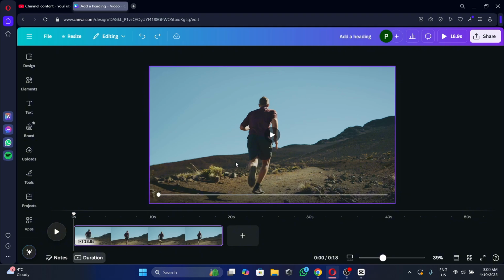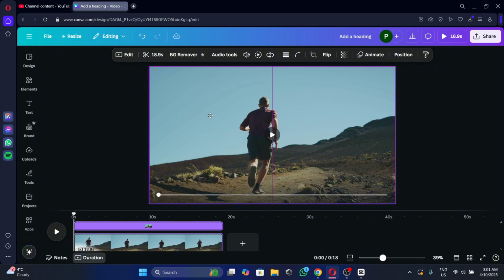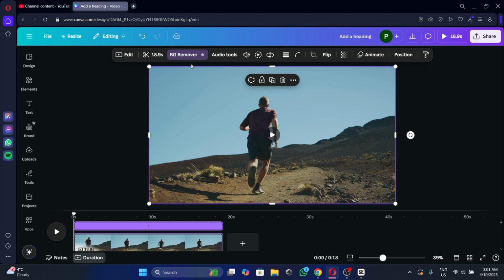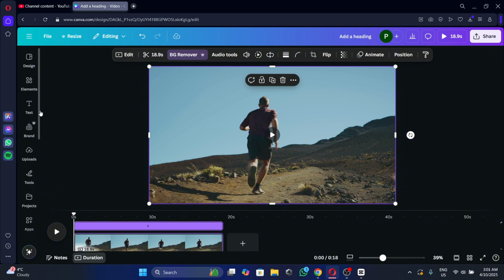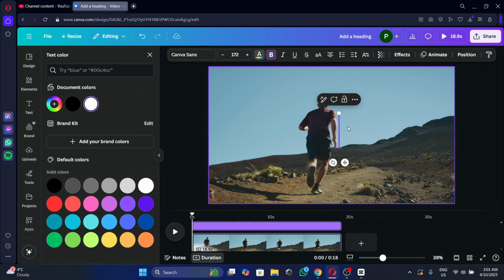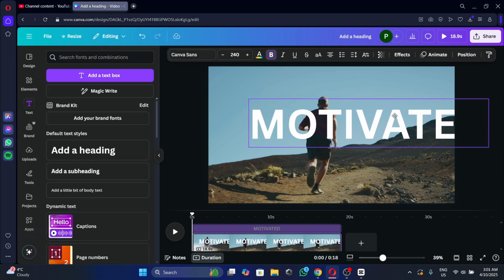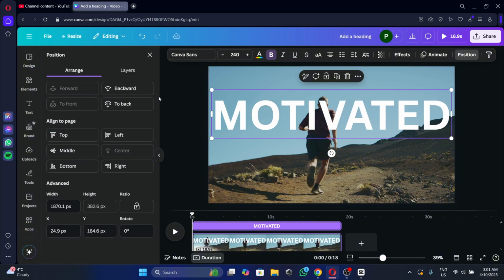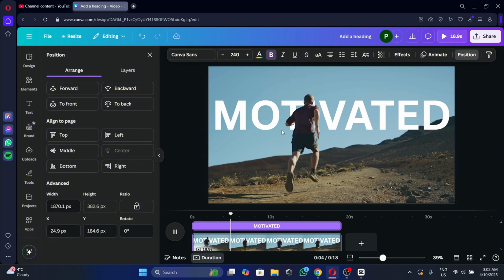How to Add Text Behind a Moving Subject in Canva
Want to create eye-catching videos where text appears behind a moving subject? In this Canva tutorial, I’ll show you how to add text behind a moving person or object using Canva’s video tools and background remover. Perfect for TikToks, YouTube Shorts, Reels, or cinematic edits!